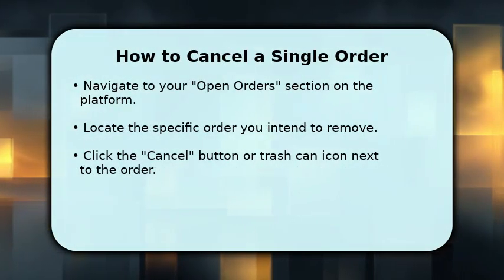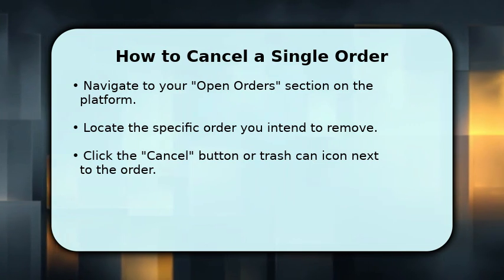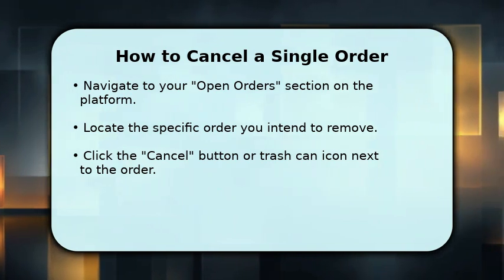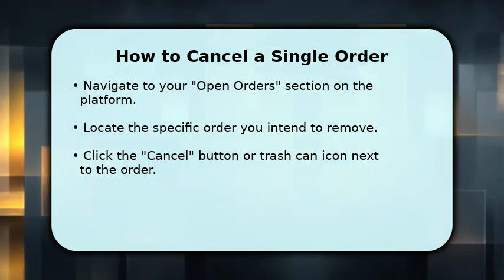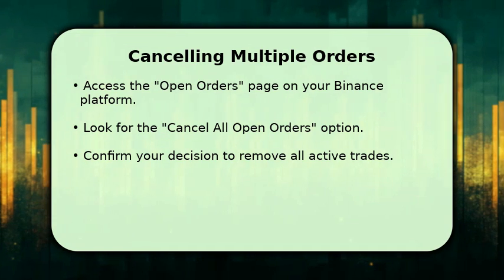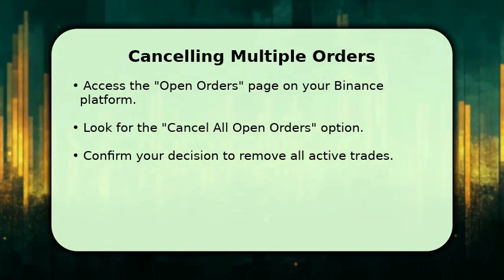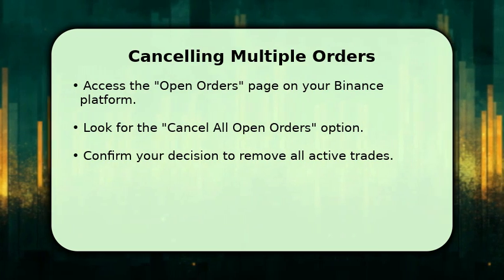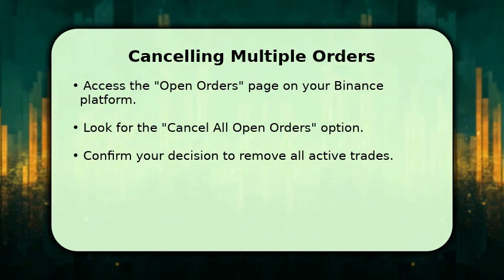How To Binance Order Cancel (Only Way)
▸ (f) Are you struggling to cancel your orders on Binance? Look no further! In this video, we'll show you the only way to cancel a Binance order. Whether you're a seasoned trader or just starting out, this tutorial will walk you through the simple steps to cancel your orders quickly and easily. Don't let unfinished trades hold you back - watch now and learn how to cancel your Binance orders like a pro!

Binance order cancel, how to cancel binance order, binance trading tutorial, cancel binance order quickly, binance order cancellation, binance trading tips, binance order management, cancel unfinished trades, binance order strategy